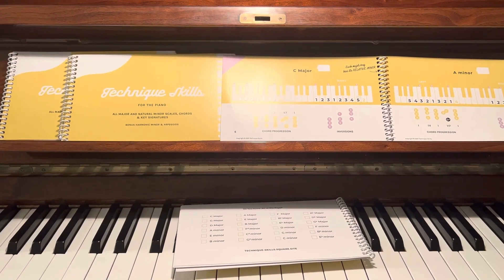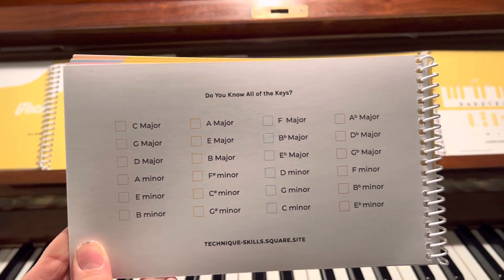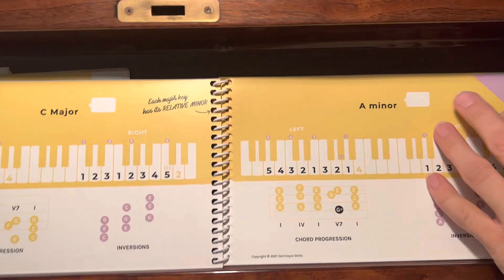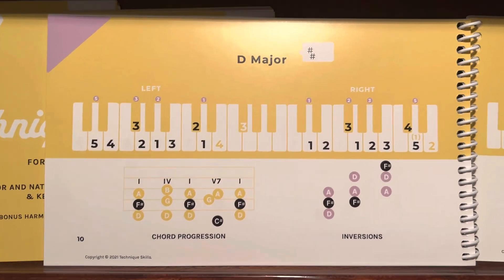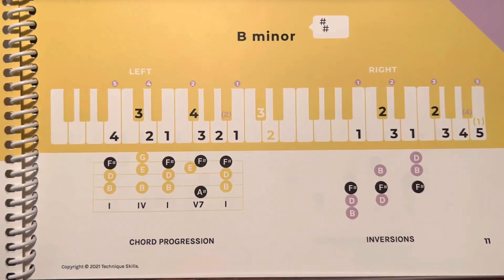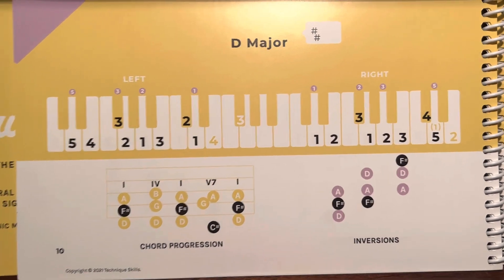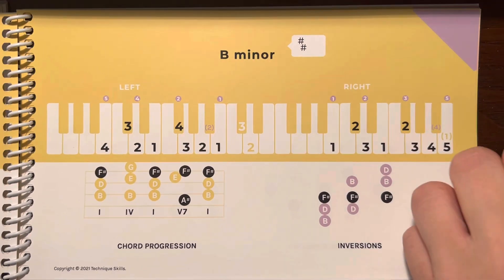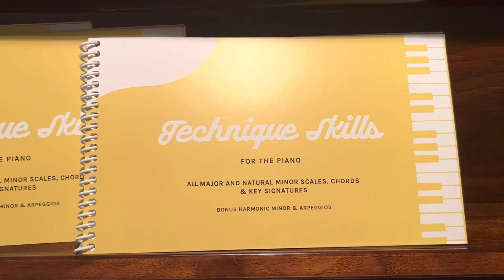Technique Skills: Piano Scales, Chords, Inversions, Arpeggios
All Major and Natural Minor Scales, Chords & Inversions including Harmonic Minor & Arpeggios